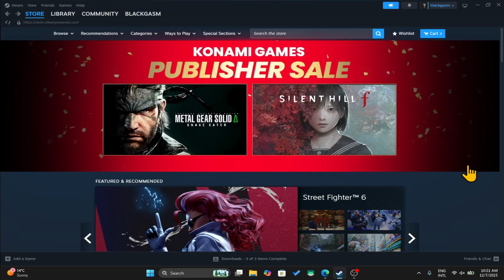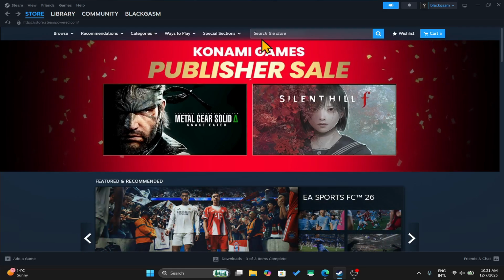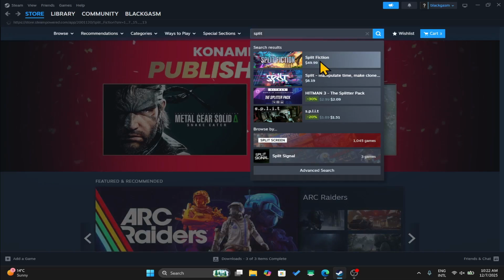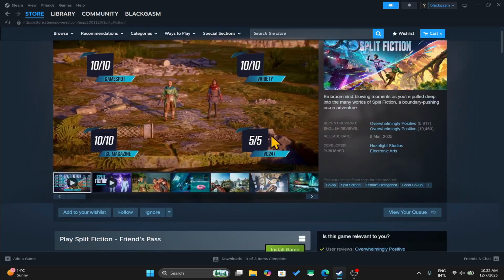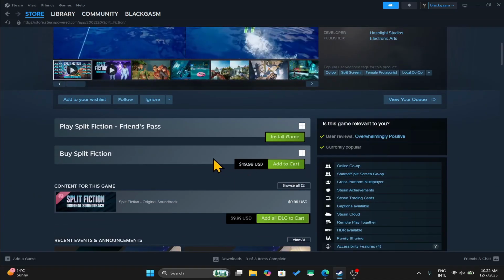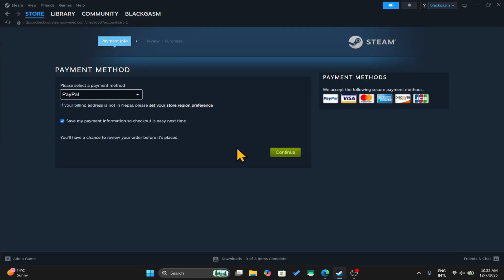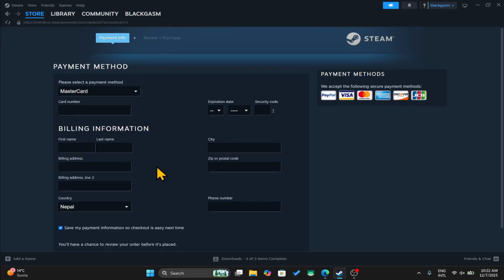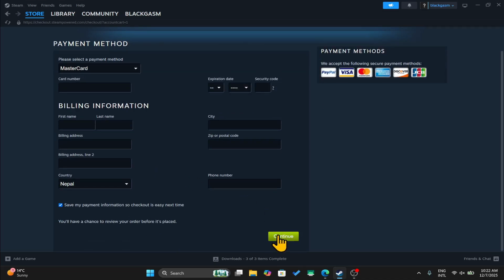How to Download & Install Split Fiction Game on PC (Easy Guide)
Learn how to download and install Split Fiction on your PC with this simple and clear tutorial. I’ll show you the official download method, installation steps, and how to launch the game properly. Make sure to follow along for a smooth setup!